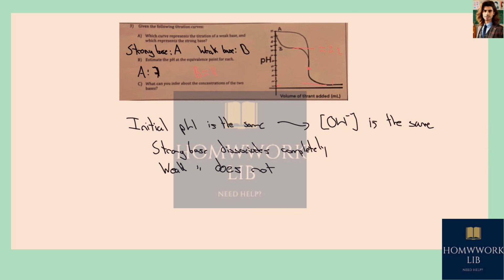[Chemistry] Given the followifg titration curves: A) Which curve represents the titration of a weak